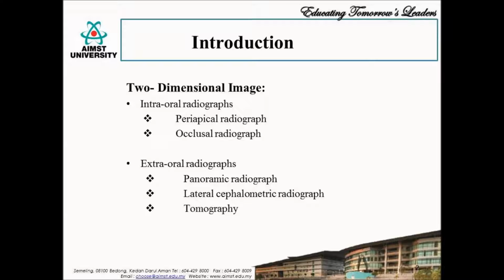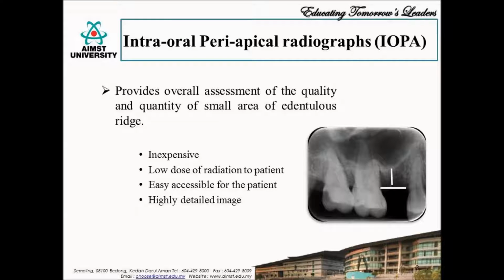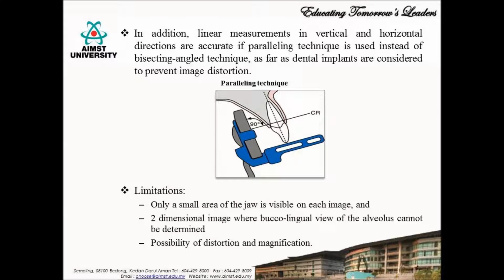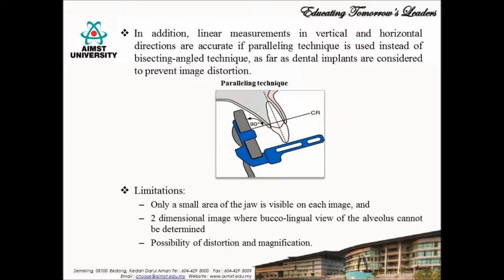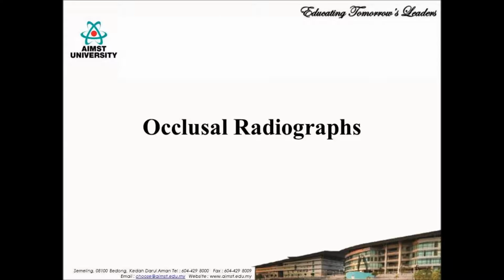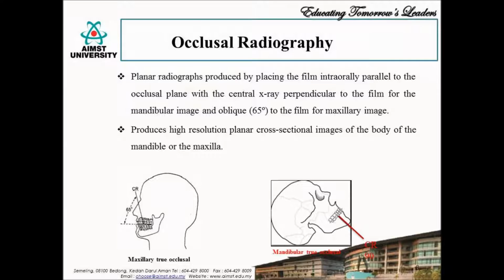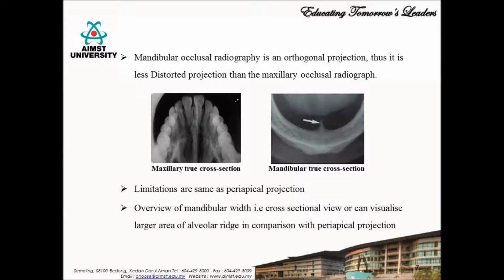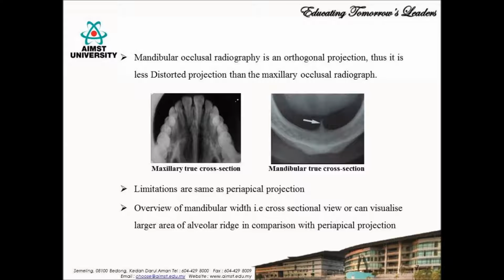TWO DIMENSIONAL IMAGING: INTRA-ORAL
DR SRIDEVI UGRAPPA